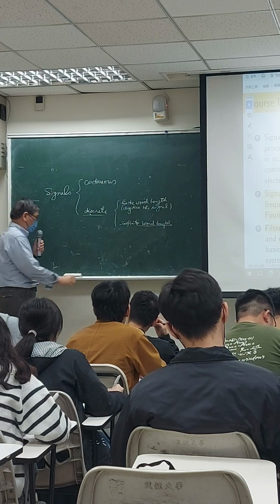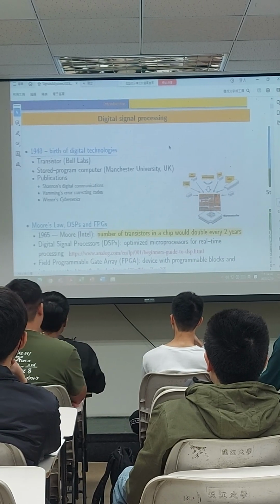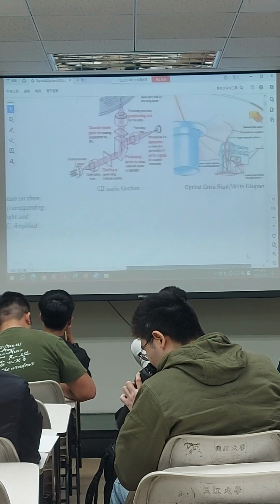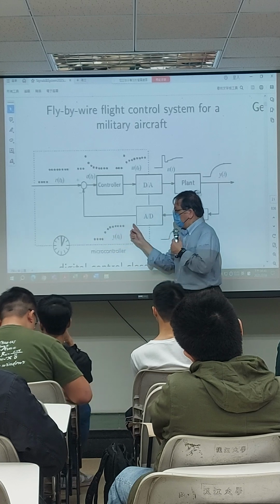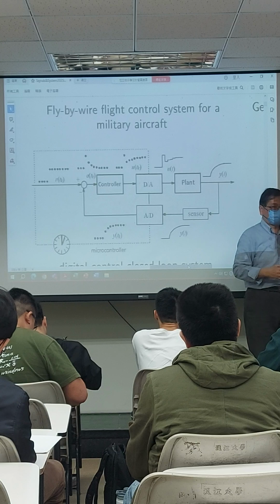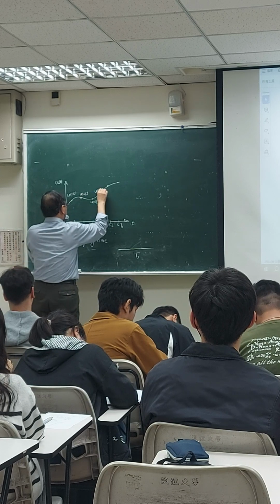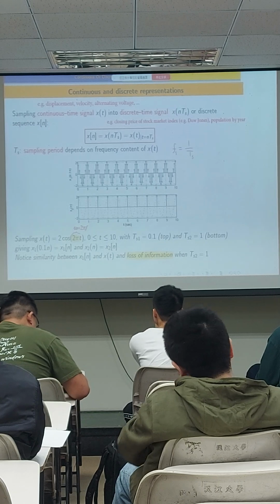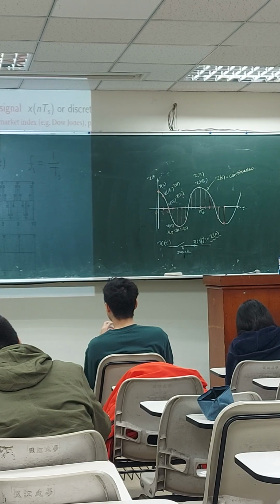0220訊號與系統-3